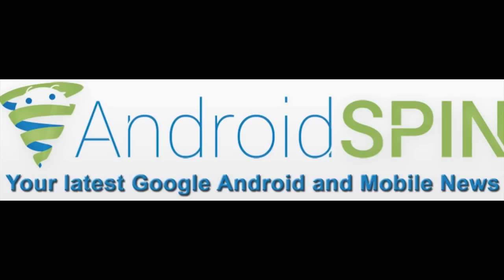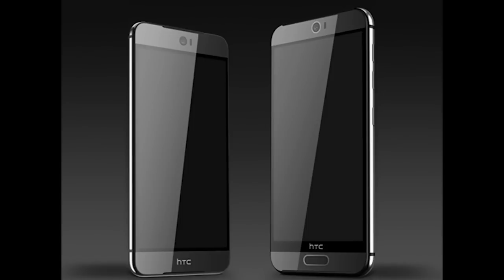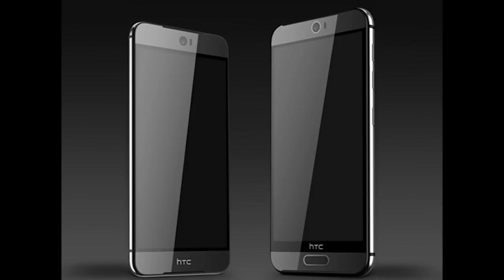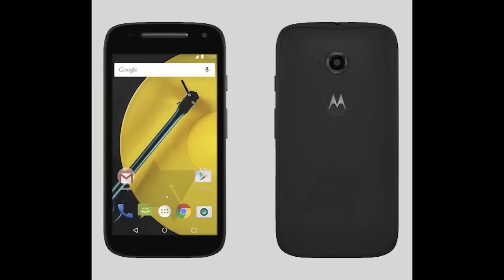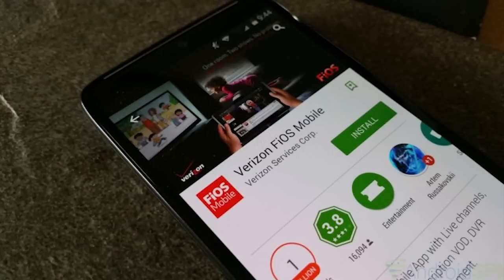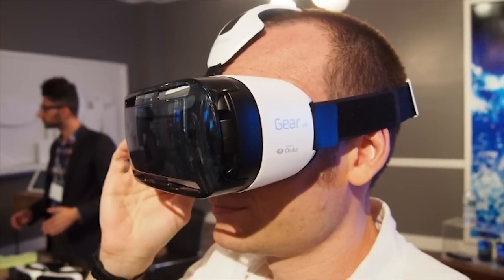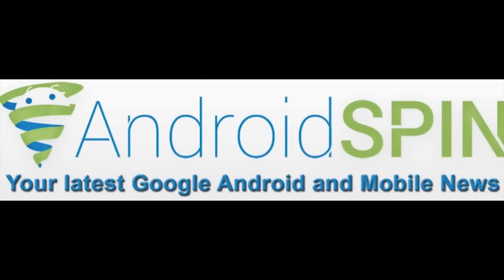HTC One M9 Renders Show Off the Beauty!